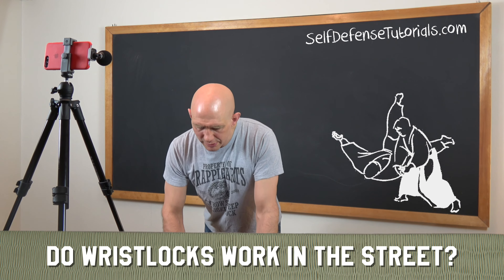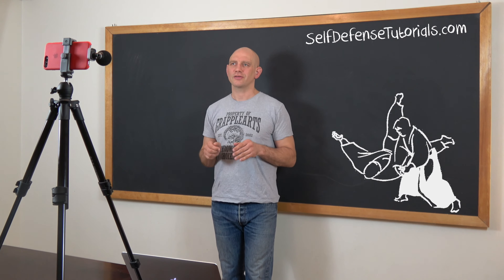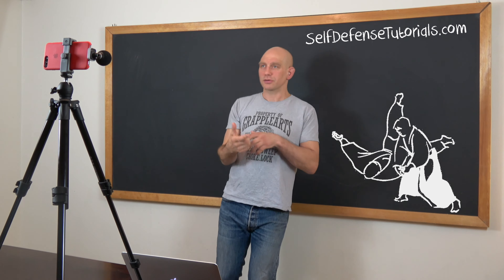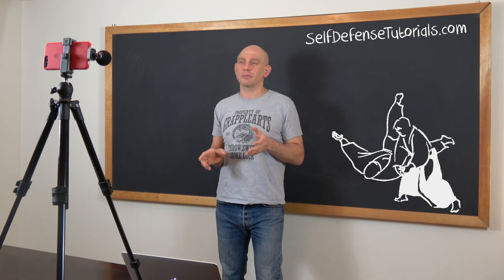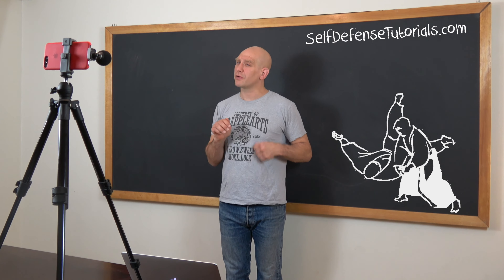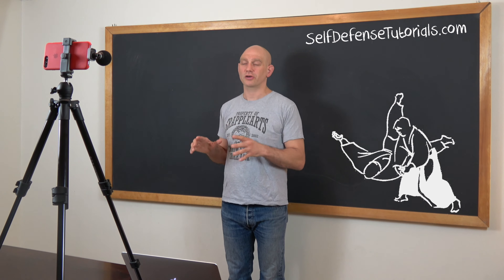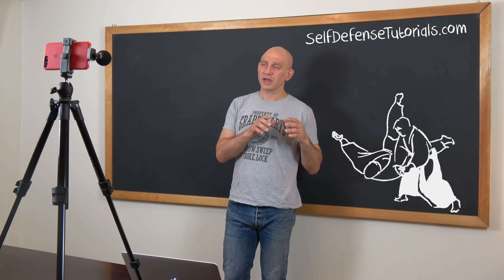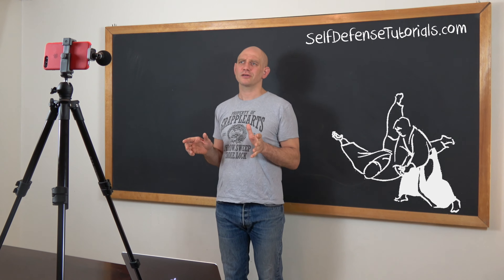Do Wristlocks Really Work In the Street?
Do wristlocks and ankle locks really work in the street?  Get more self defense tips and techniques by email by signing up here for free